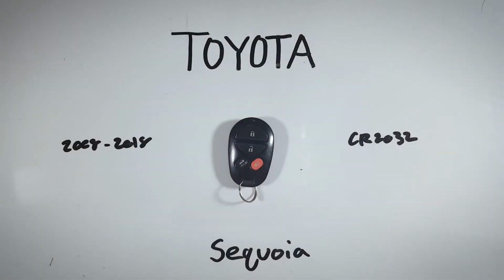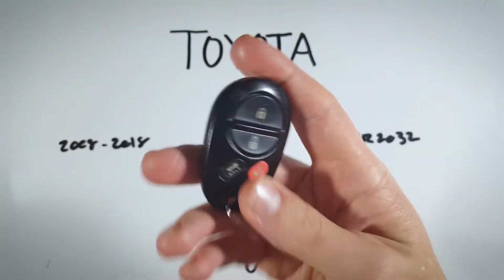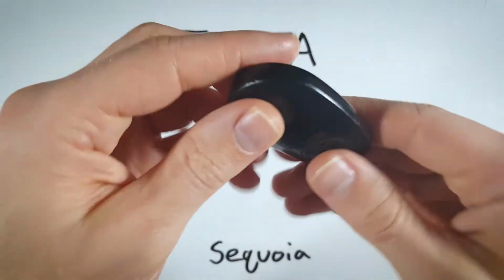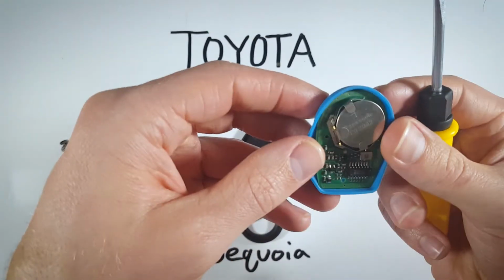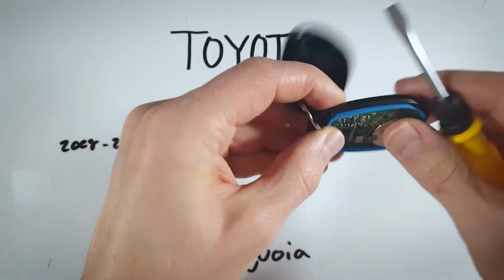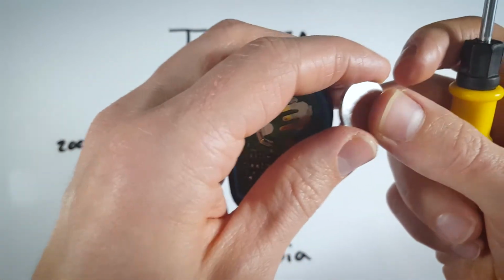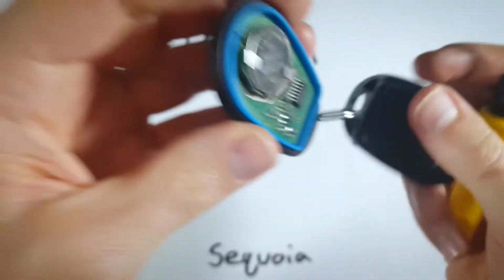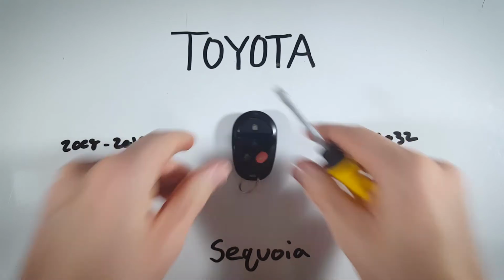Toyota Sequoia Key Fob Battery Replacement (2008 - 2018)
CR2032 Coin Battery 🪙 you need

How to replace the battery in this key fob for the Toyota Sequoia 2008, 2009, 2010, 2011, 2012, 2013, 2014, 2015, 2016, 2017, 2018 models.